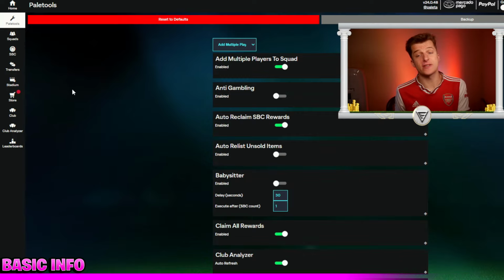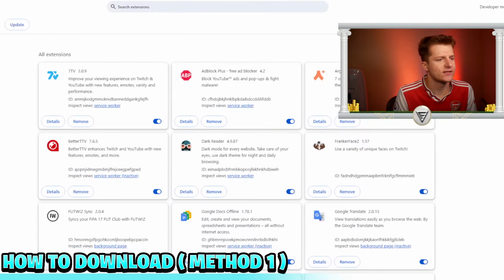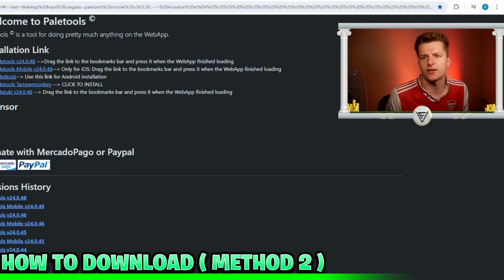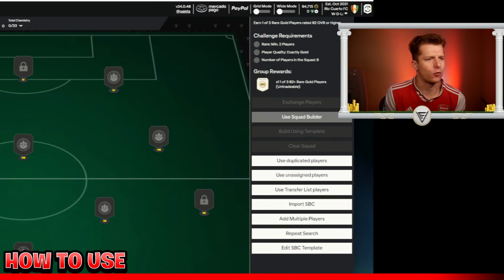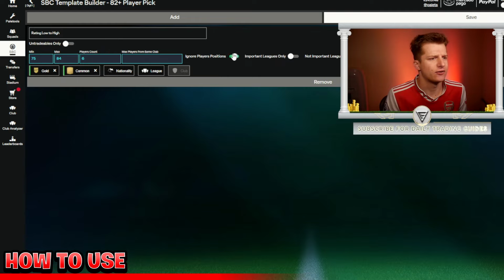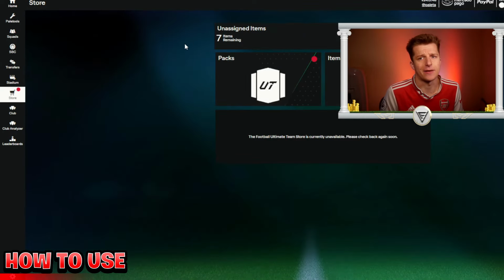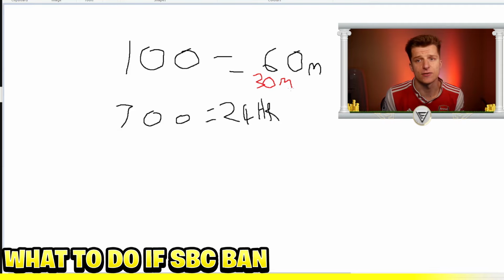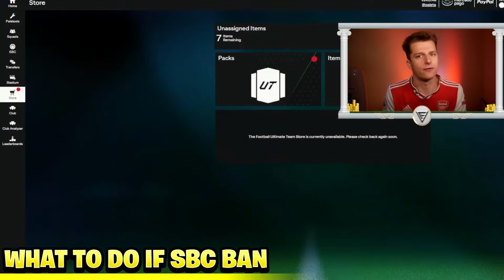HOW TO DOWLOAD AND USE PALETOOLS ( JULY 2024 )